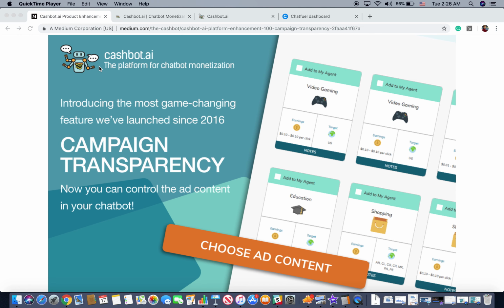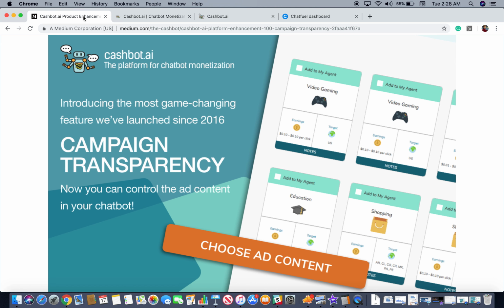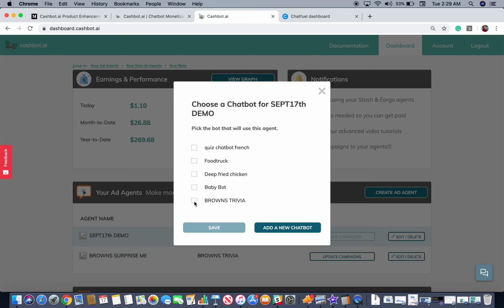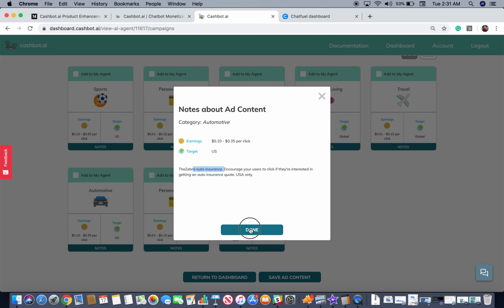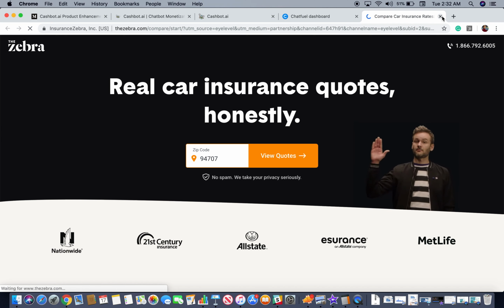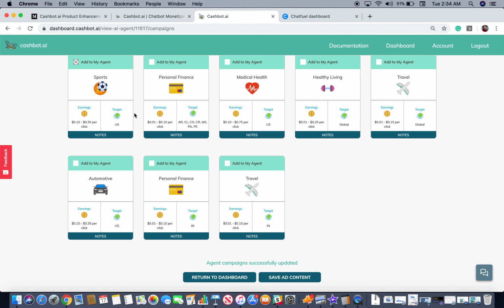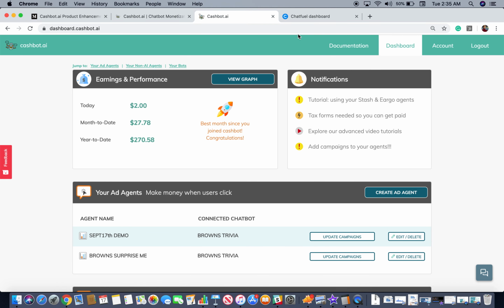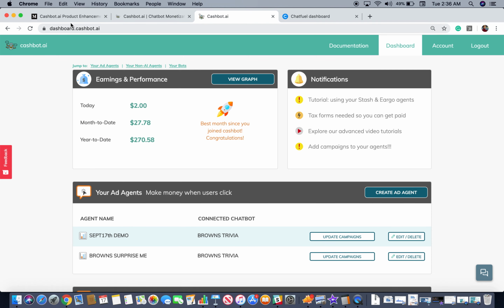Cashbot.ai Chatbot Monetization Tutorial with Chatfuel.com [Campaign Transparency!]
This is a user tutorial for Chatbot Monetization using the latest feature from Cashbot.ai aka Eyelevel.ai for publishers. Watch the user integrate into a Chatfuel.com chatbot, demonstrate dynamic conversational advertising and more.